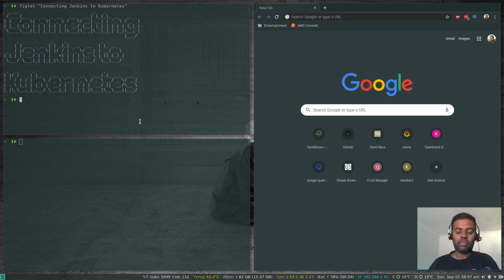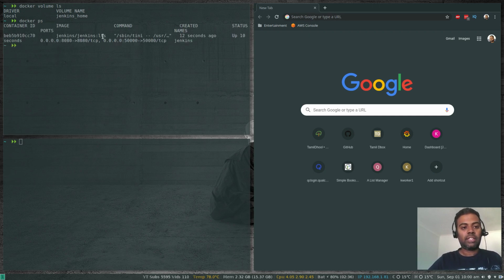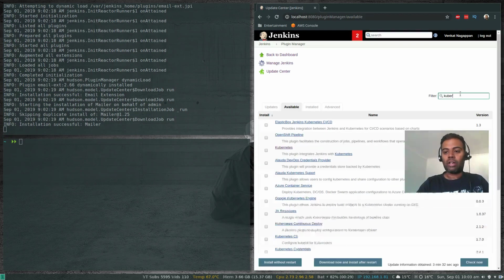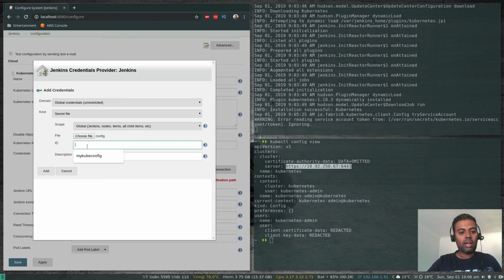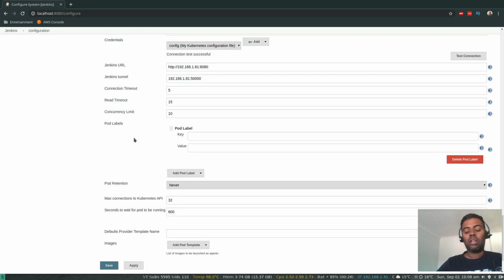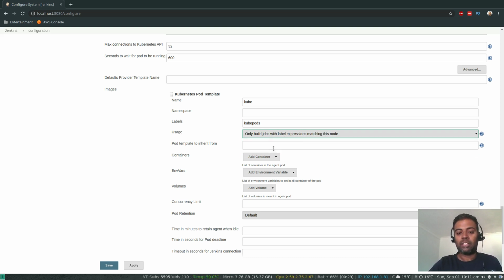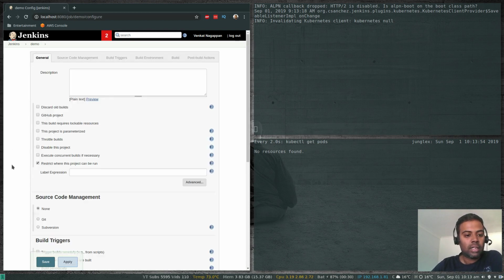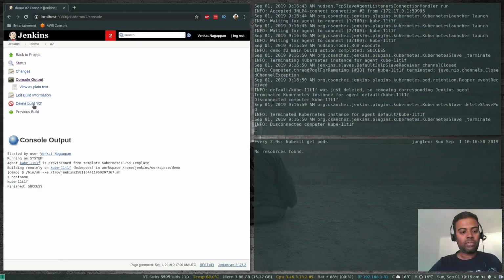[ Kube 25 Discussion 1 ] Configuring Jenkins to connect to Kubernetes cluster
In this video, I will show you how to connect your existing Jenkins server to your Kubernetes cluster. I did a video on Running Jenkins in Kubernetes cluster and launching slave jenkins pods in the kubernetes cluster. This video is about connecting the existing Jenkins server outside of Kubernetes cluster and running the slave pods withing the K8s cluster.